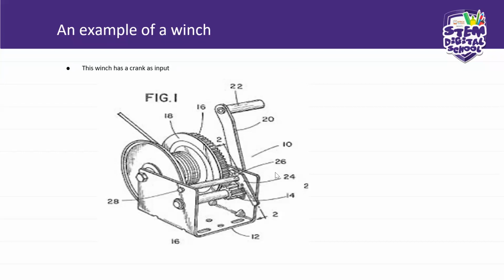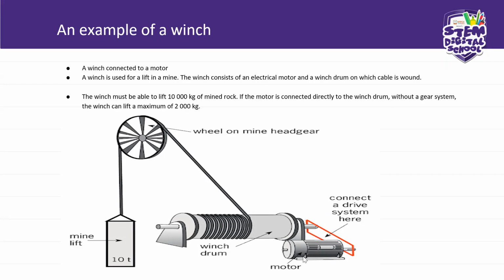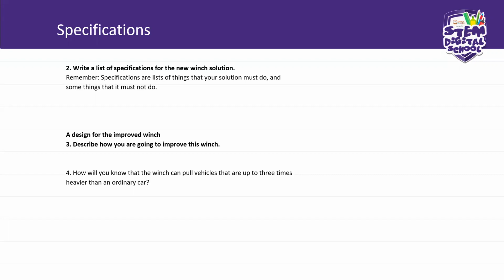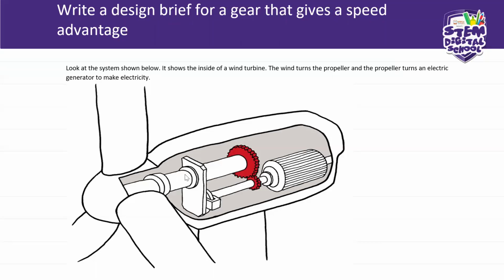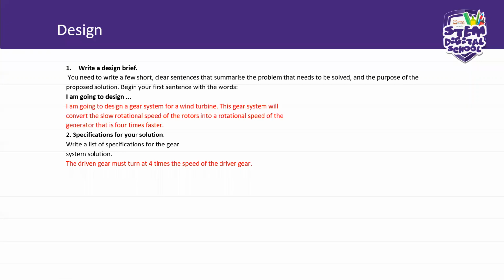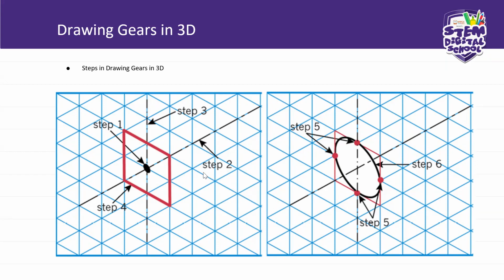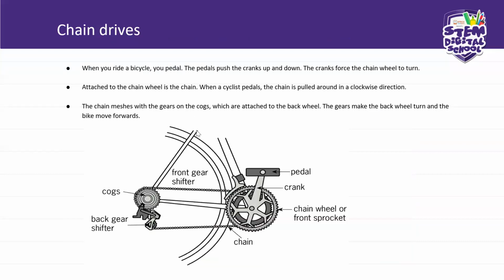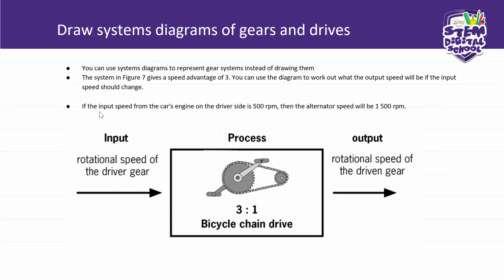Grade 8 - Technology | 29 July 2020 | Mechanical Systems and Control